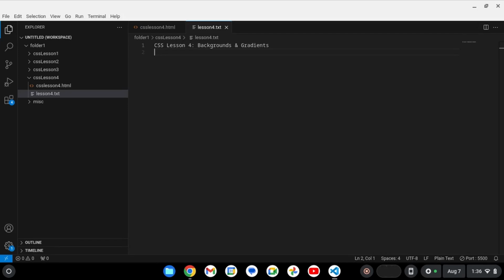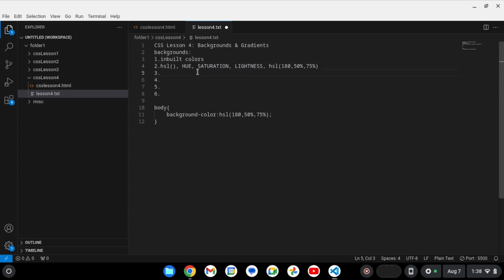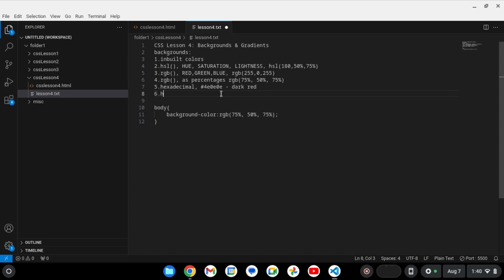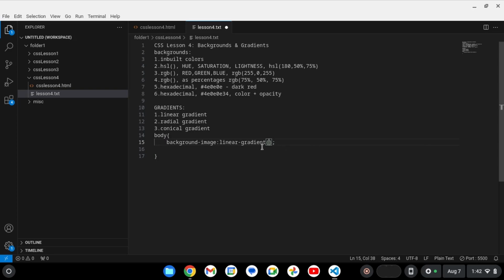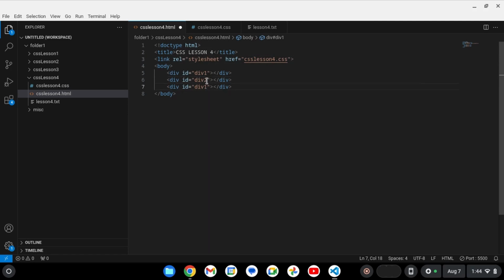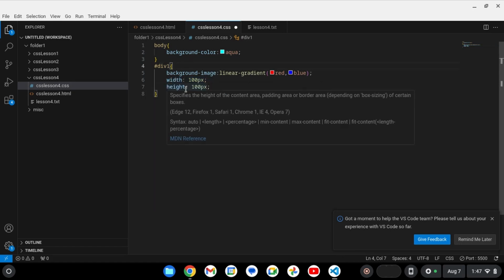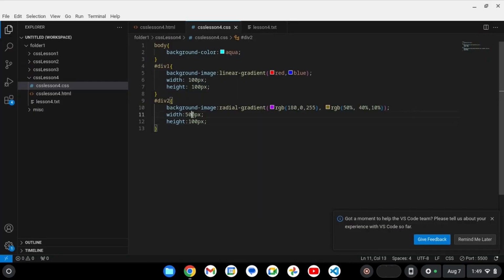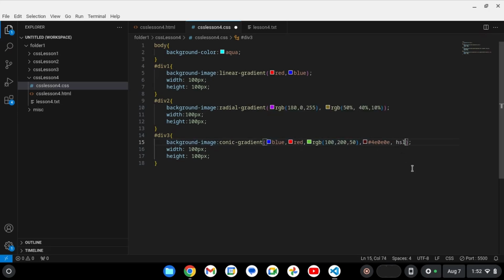Introduction to CSS #4 - Backgrounds and Gradients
In this lesson, Michael Fine from Newport High School explores CSS, with a focus on backgrounds and gradients. He covers how to style and modify backgrounds, including techniques for adjusting colors and sizes, and demonstrates how to create and apply gradient effects to enhance web page design.

⌚ TIMESTAMPS
0:00 - Introduction to backgrounds and gradients
0:20 - Inbuilt colors
0:39 - HSL colors
1:16 - RGB colors
2:11 - Percentage RGB
3:23 - Hexadecimal colors
4:21 - Hexadecimal with opacity
5:18 - Introduction to gradients
5:28 - Linear Gradient example
7:04 - Radial Gradient example
13:13 - Conical Gradient example
15:07 - Summary and conclusion